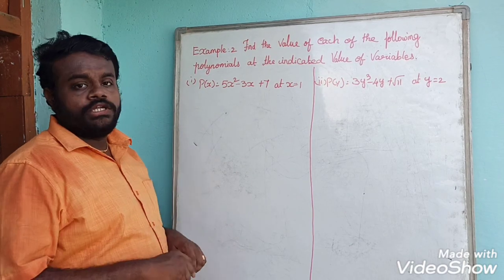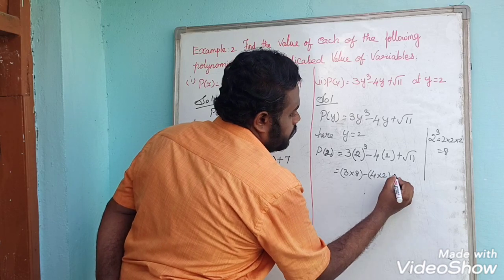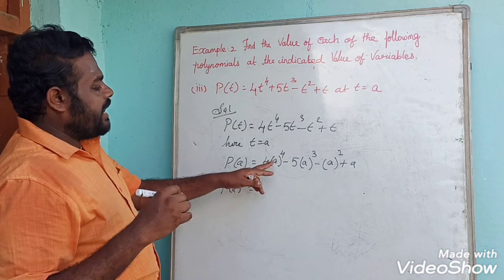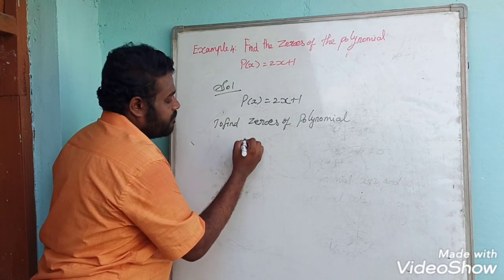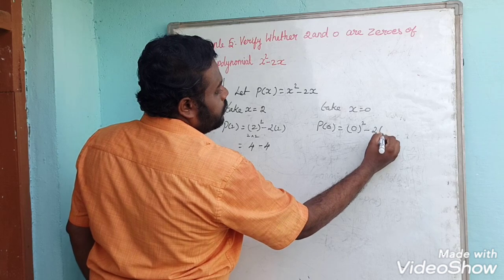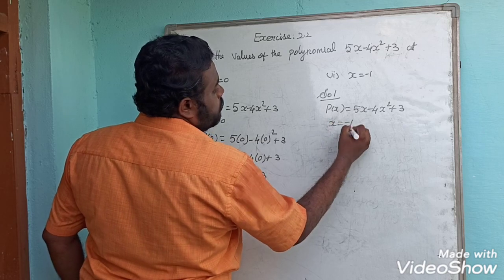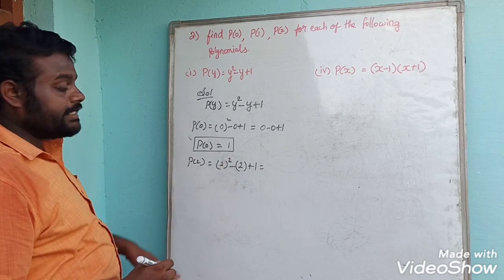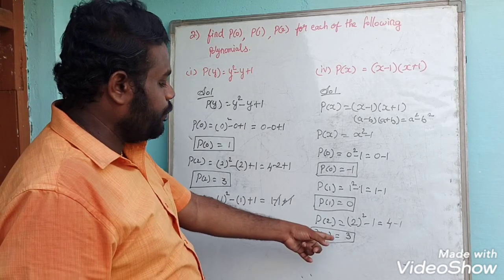GRADE 9 POLYNOMIALS PART 3